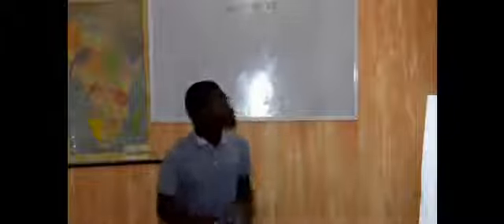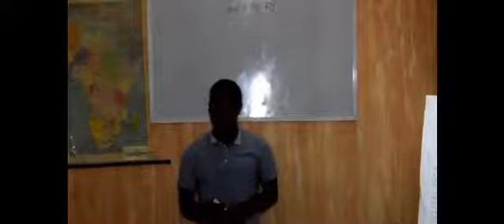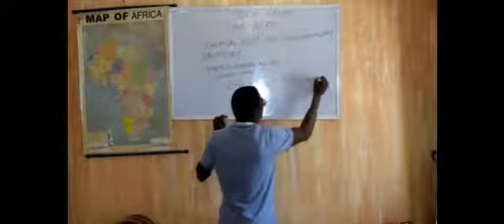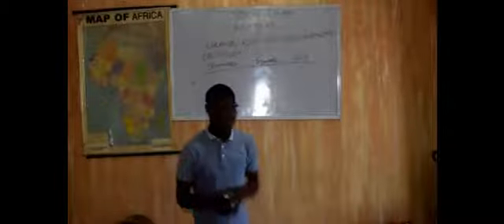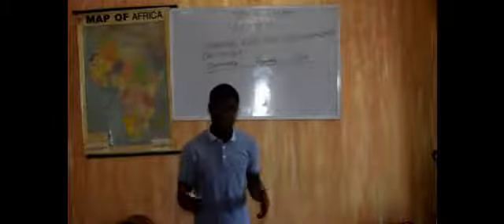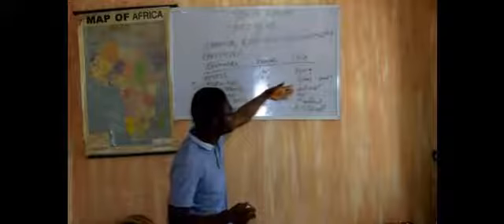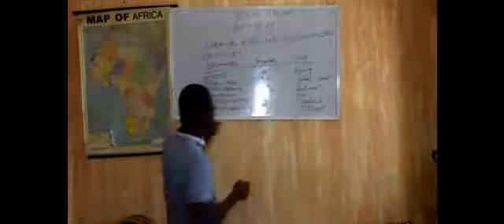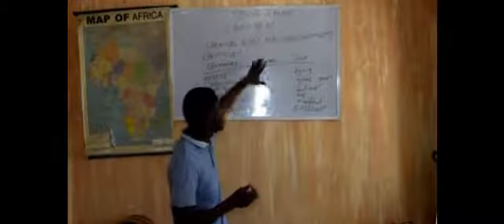chemistry video A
You can learn Stoichiometry through this video. This is the first part of the tutorial video on stoichiometry